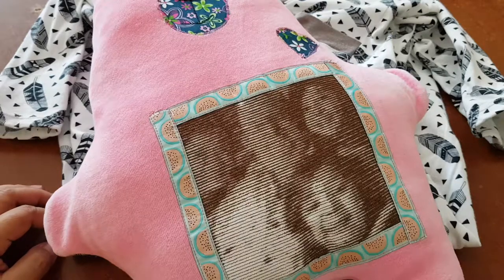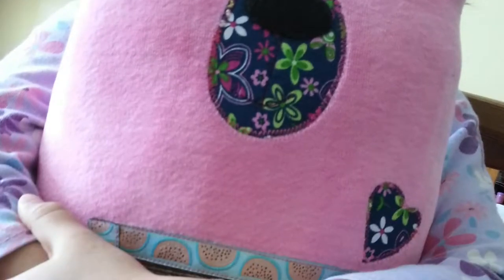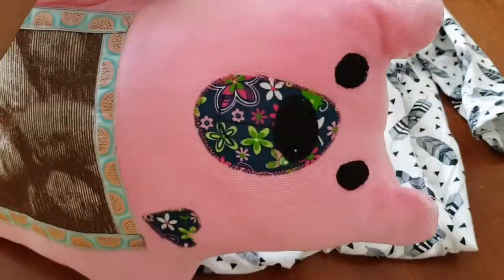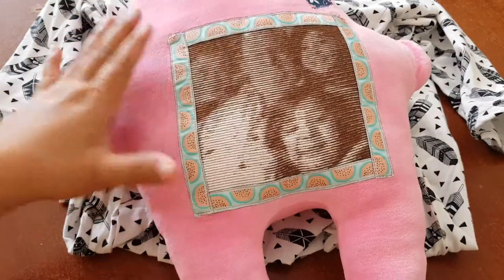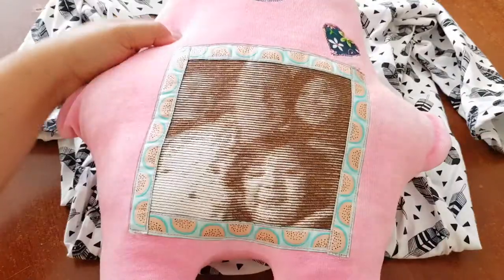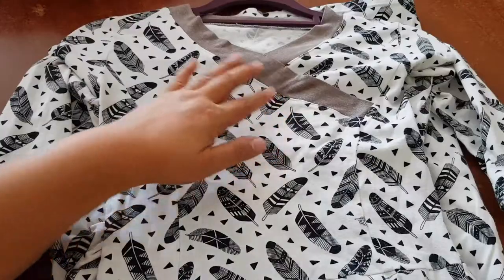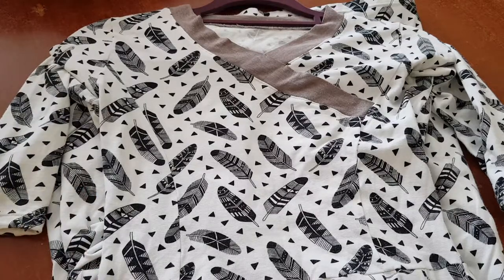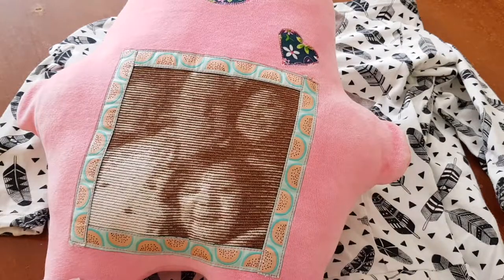Sew & Tell - May 2017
These are my sew and tell for the month of May 2017.